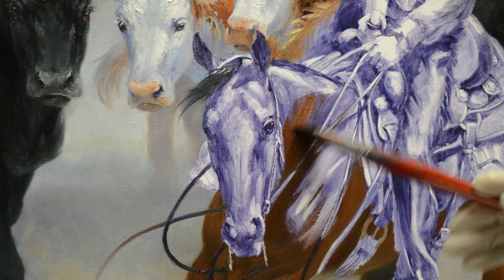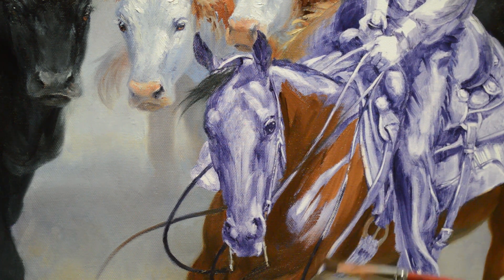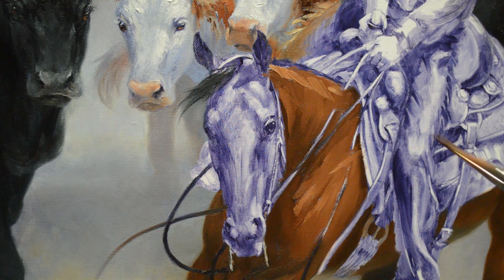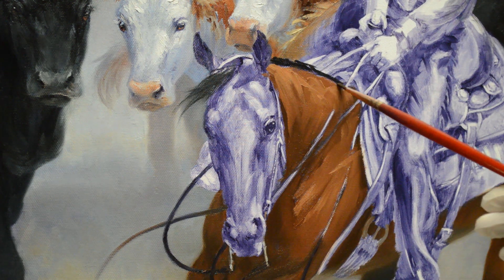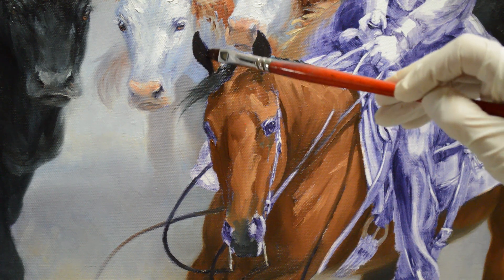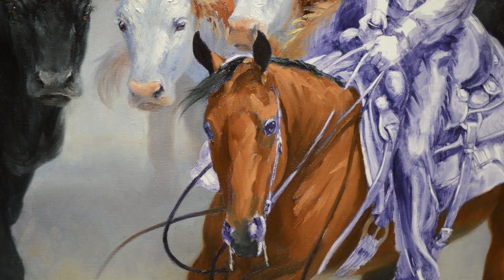SENKARIK - CUTTING HORSE: Part 5 Blocking in Chesty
Starting to paint Chesty's head and neck. This video shows the initial block-in process.